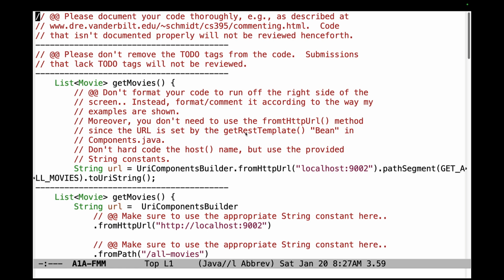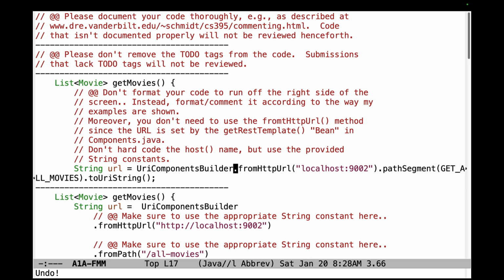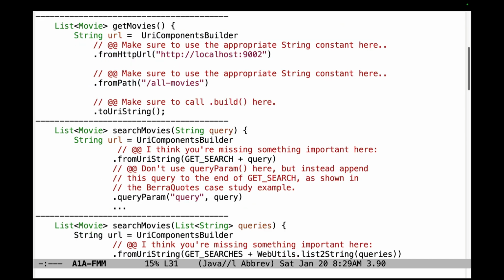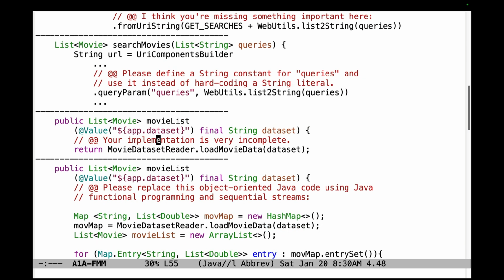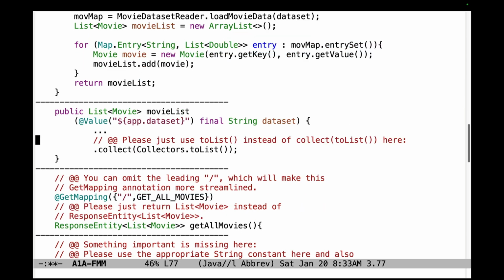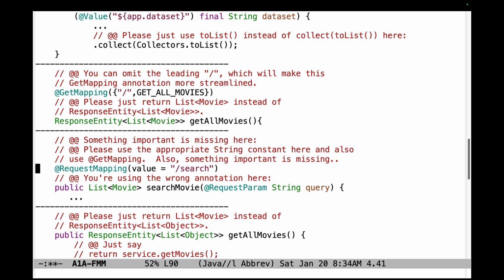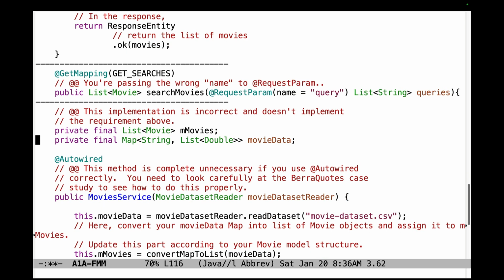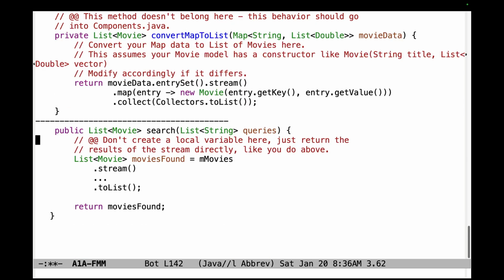Walkthrough of Frequently Made Mistakes for Assignment 1A in CS 8395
This video walks through the specification, skeletons, and unit tests for assignment 1a in CS 3895 course in the spring of 2024. This assignment develops a synchronous microservice that uses Spring WebMVC to return Lists of objects containing information about movies from a movie recommender system we'll use throughout this course.